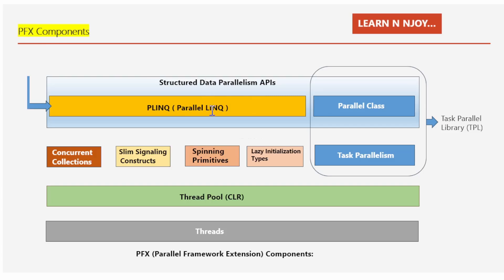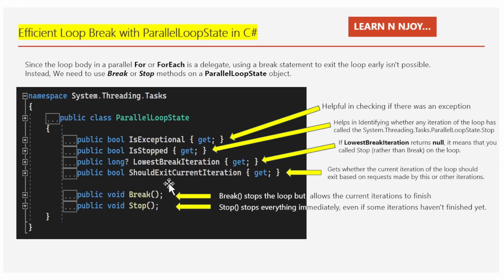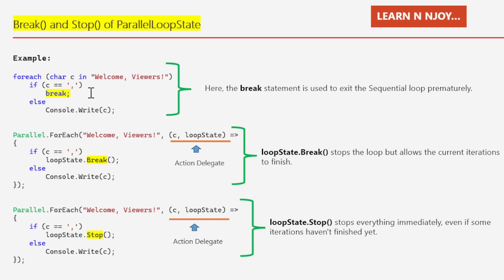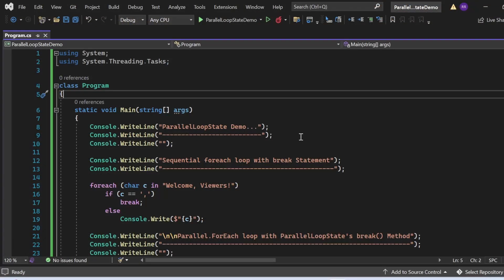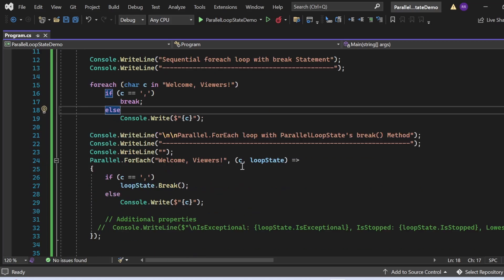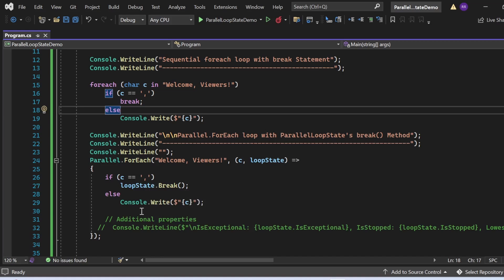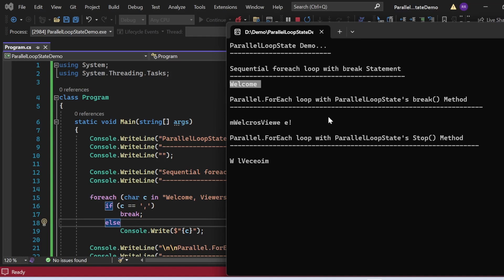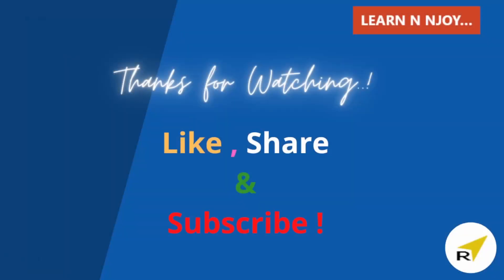Mastering Parallel Programming in C# (Part 3.2) | Efficient Loop Break with ParallelLoopState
Want to Learn about How to Break Out of Loops Efficiently with ParallelLoopState in C#? Today I am sharing exactly how ParallelLoopState Class helps us for loop Break efficiently in Parallel Context.

- ParallelLoopState Class and its Structure in C#
- ParallelLoopState.Break() method in C# with example
-  ParallelLoopState.Stop() method in C# with example

3 Main Serialization Technologies In C# .NET (Part #1)| Data Contract Serialization
Awesome improvement in string literals in C#11 - Raw string Literals:
6 Special Operators in C# you should know ( ?

 Efficient Loop Break with ParallelLoopState,
Learn N Njoy...,
Parallel programming,
C# programming,
ParallelLoopState,
Loop breaking,
Efficient programming,
Multithreading optimization,
Parallel.ForEach,
Parallel.For,
Performance optimization,
Concurrency management,
C#,
.net,
.net core,
C# basics,
C# advanced,
Learn C#